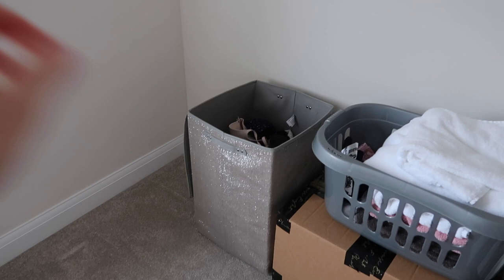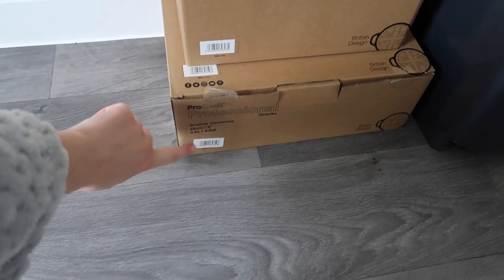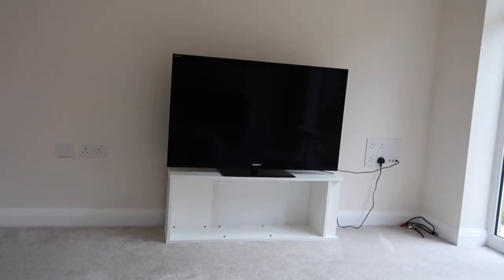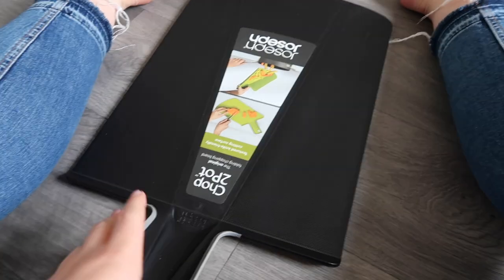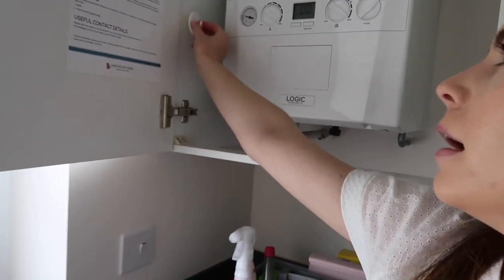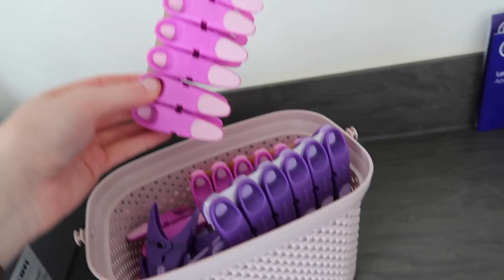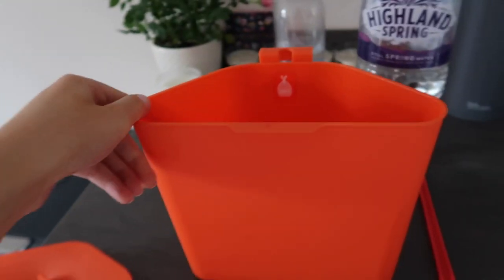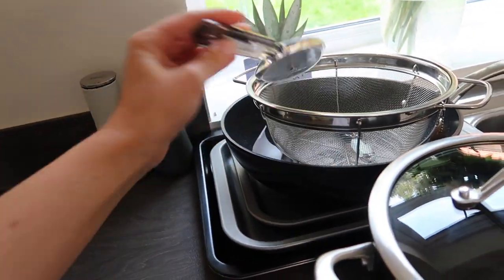Moving Vlog: Mini updated house tour, unpacking more kitchenware, Mrs Hinch box & more! New Build.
Moving Vlog: Mini updated house tour, unpacking more kitchenware, Mrs Hinch box & more! New build home!

other tunes used-

dyalla"

Probably by Dj Quads here on youtube link to Soundcloud is